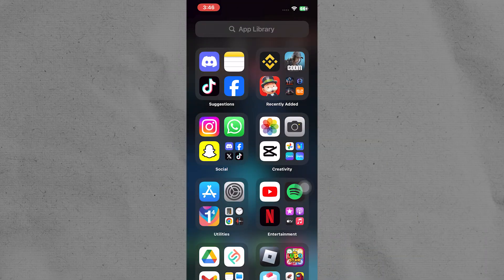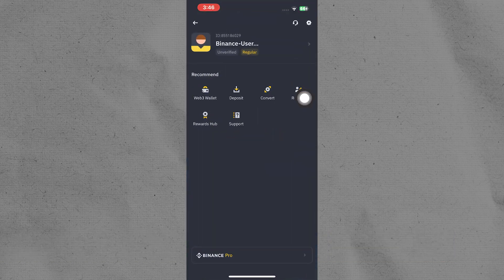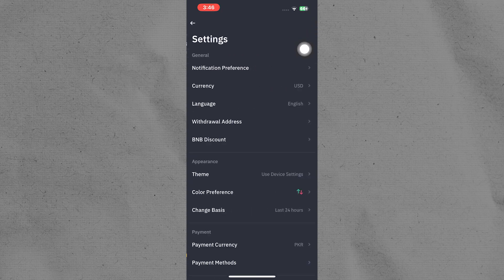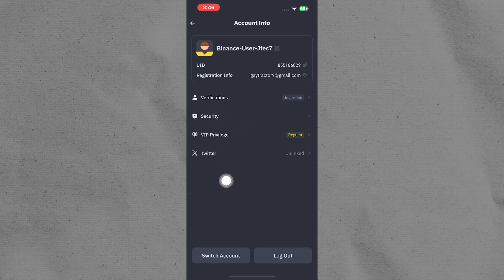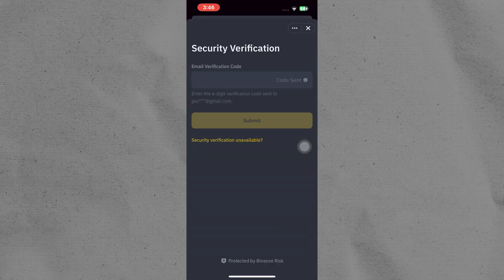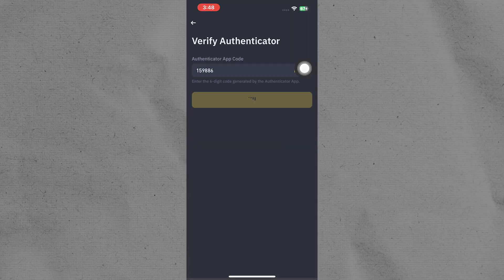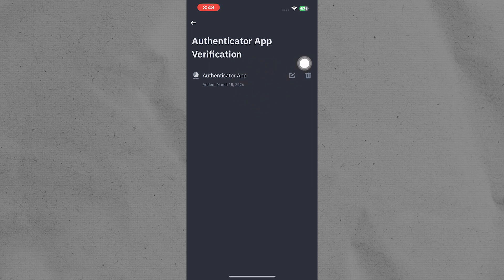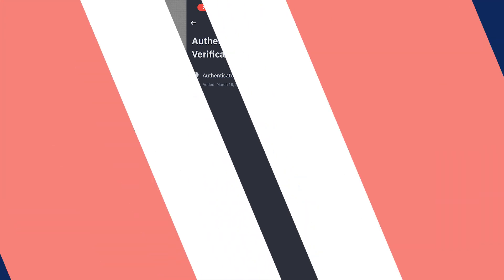How To Enable Google Authenticator On Binance (2025) Full Guide